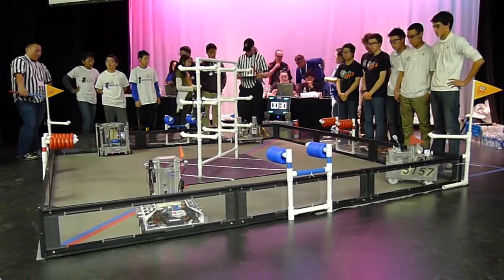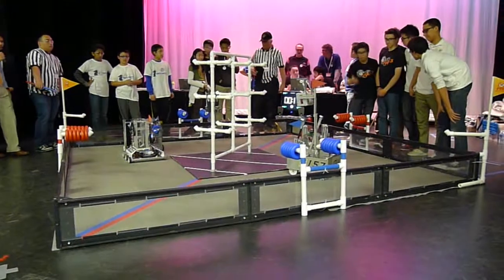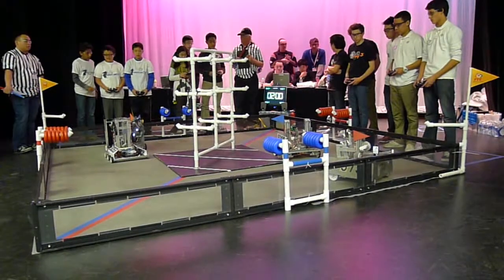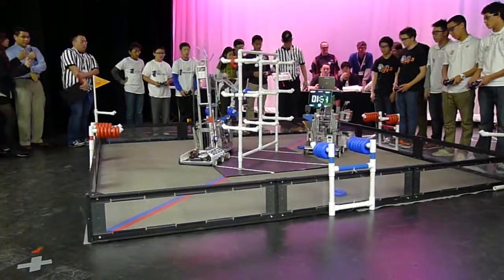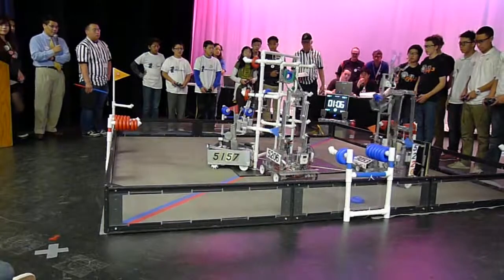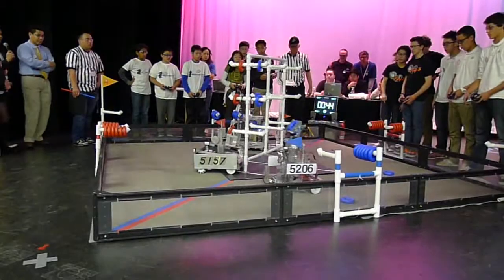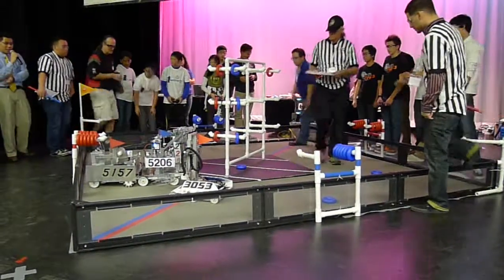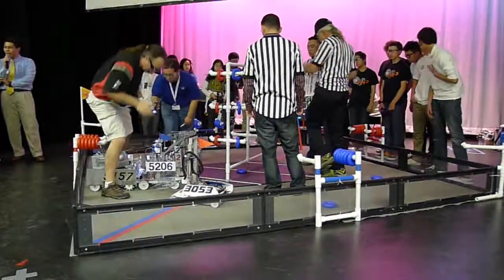FTC Jefferson semi2 R3